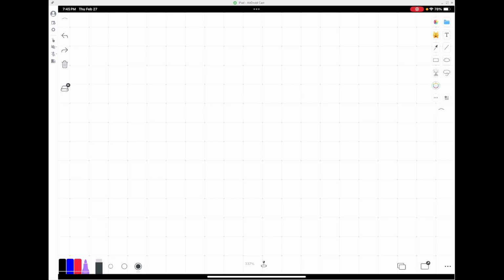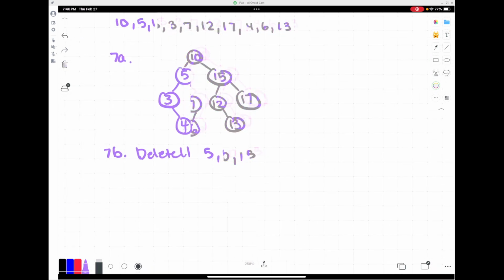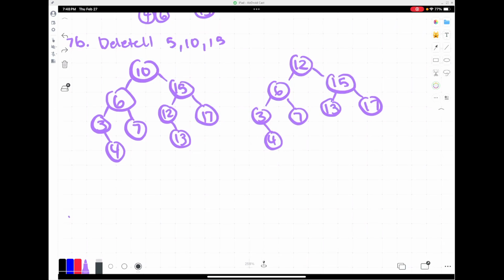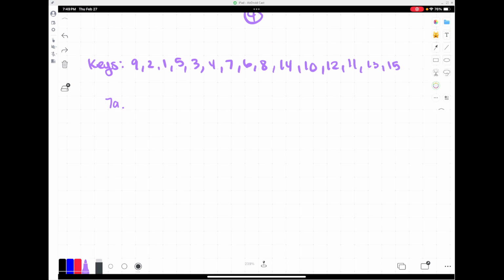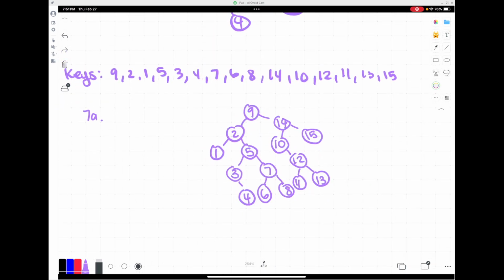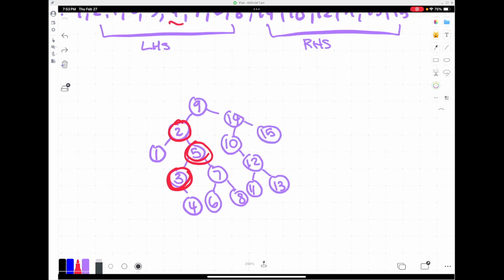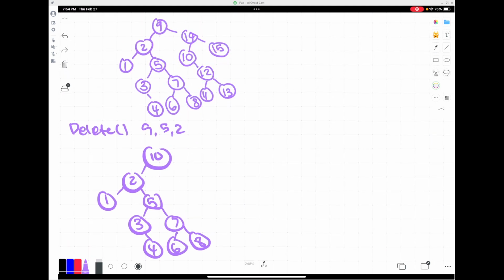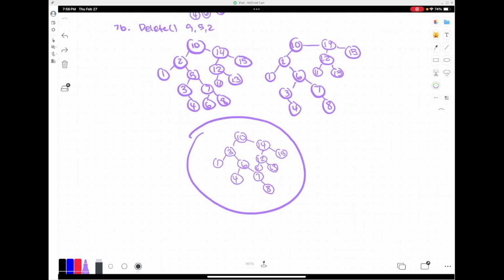CSE101 Midterm2 Study Guide Question #7